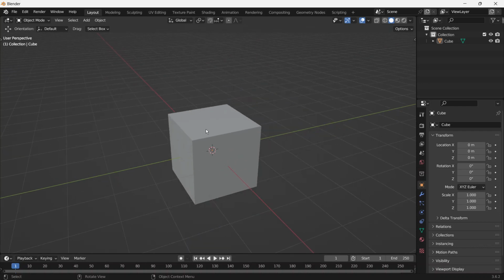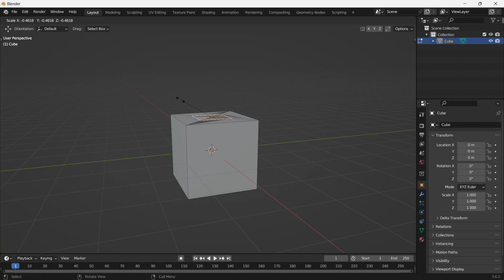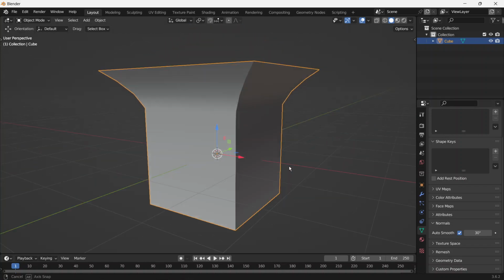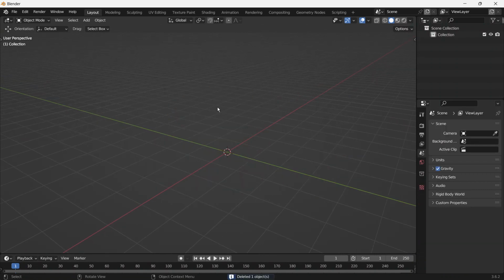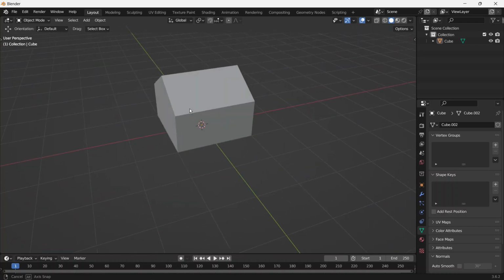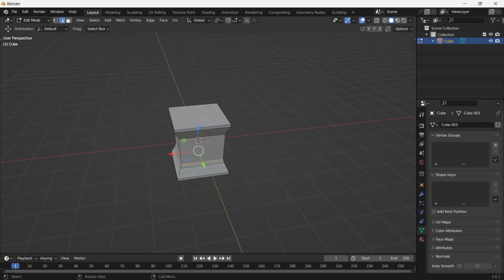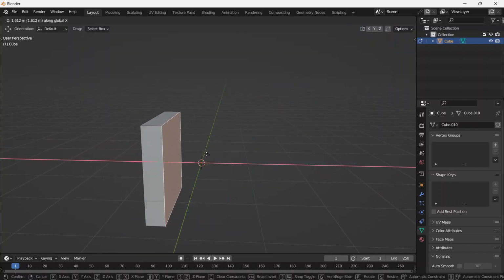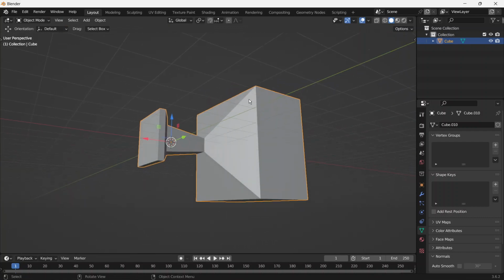Blender Tutorial #6 - Loop Cuts, Extruding and Scaling, and Insetting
Go out and try and make as much as you can with the tools you have gained so far. I believe you will be pleasantly surprised! Whose world is this? It's yours.